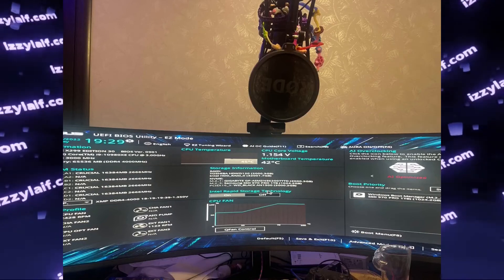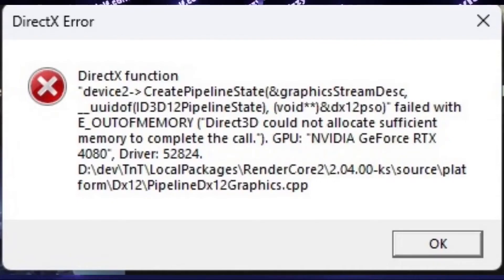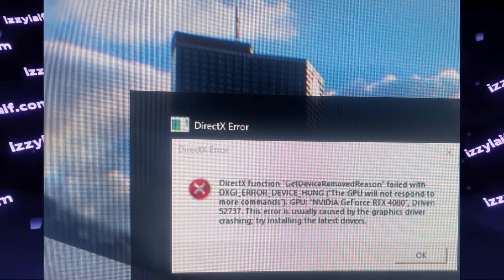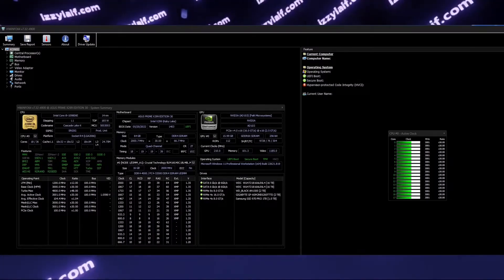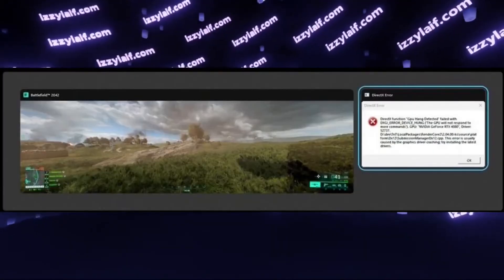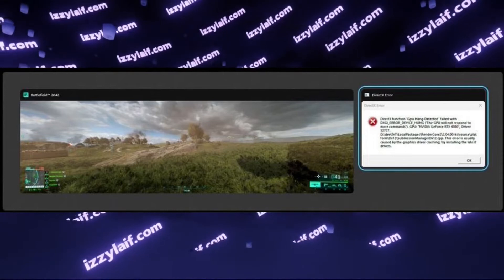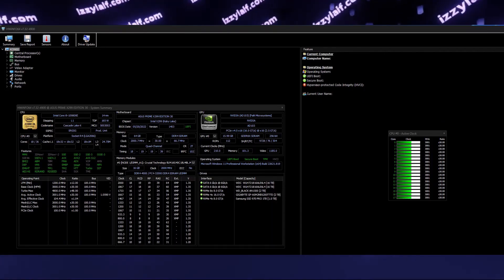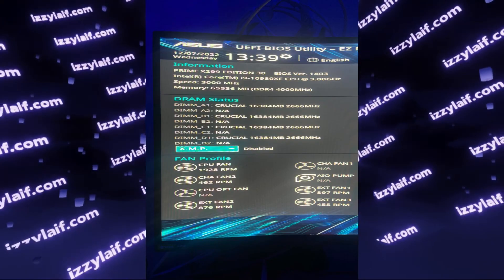⚔️ Battlefield 2042 DirectX error crash black screen fix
DirectX function "Gpu Hang Detected"
DirectX function "GetDeviceRemoveReason"
DirectX function "create Compute Pipeline State" failed with E_INVALIDARG ("An invalid parameter was passed to the returning function") GPU: "NVIDIA GeForce RTX 3080 Laptop GPU", Driver 51640
D:\dev\TnT\LocalPackages\RenderCore2\2.04.00-ks\source\platform\Dx12\submissionManagerDx12.cpp
DirextX function device2-CreatePipelineState(&graphicsStreamDesc__uuidof(ID3D12PipelineState),(void**)&dx12pso)" failed with E_OUTOFMEMORY ("Direct3D could not allocate sufficient memory to complete the call.")GPU: "NVIDIA GeForce RTX 2080 SUPER", Driver: 49709. X:\dev\TnT\LocalPackages\RenderCore2\2.04.00-ks\source\platform\Dx12\PipelineDx12Graphics.cpp.